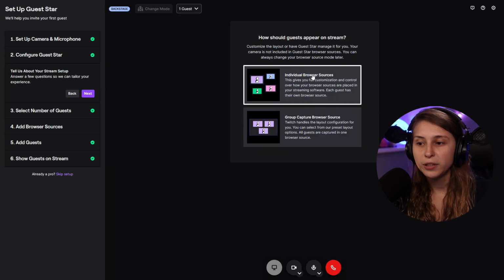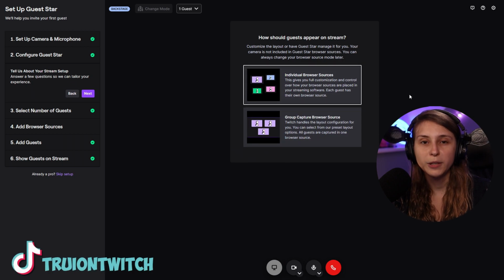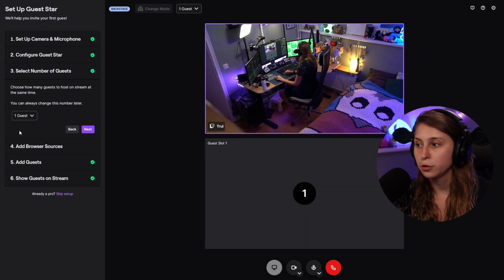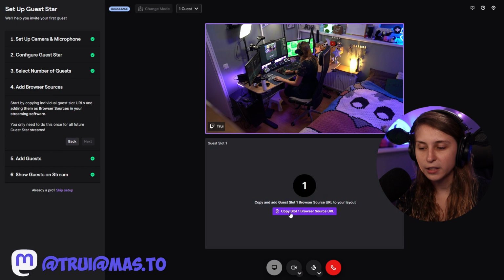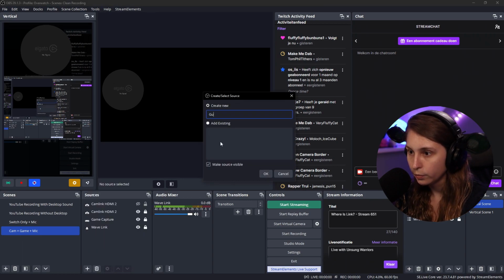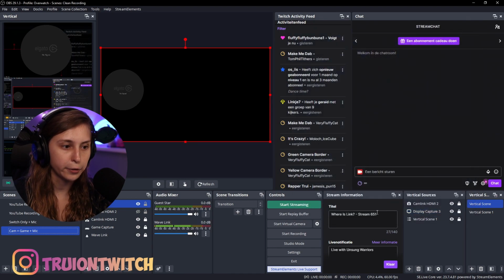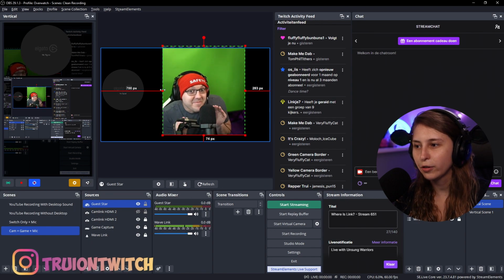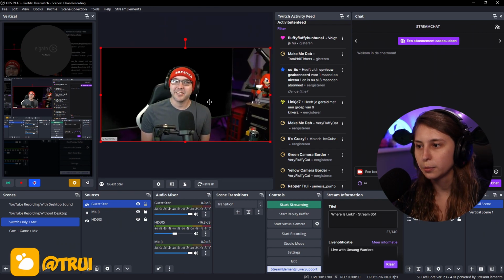How To Use Twitch Guest Star - Add A Guest To Your Twitch Stream!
How to use Twitch Guest Star? Guest Star is a feature on Twitch where you can stream together with an other streamer. They can join your stream and Twitch will display their name in your stream title! This is the easiest way to collab on Twitch! Run your Twitch streams together 🙌

Thanks to @tomtitherington for helping ❤